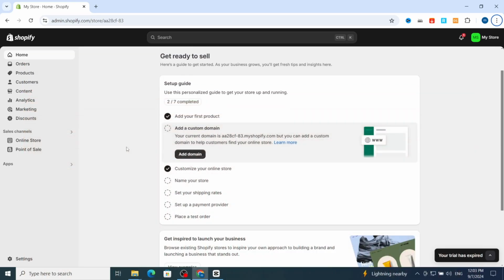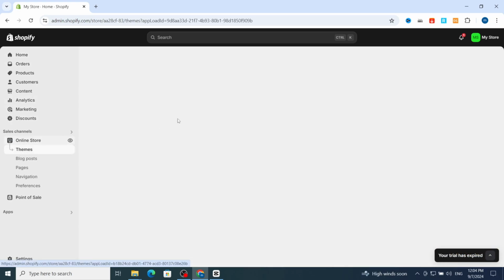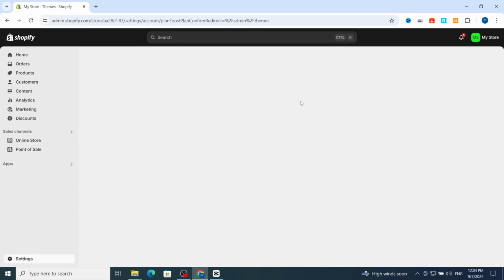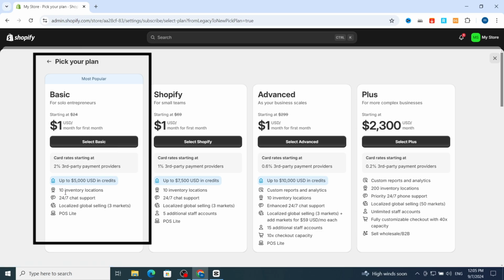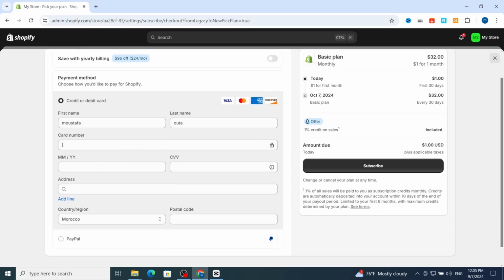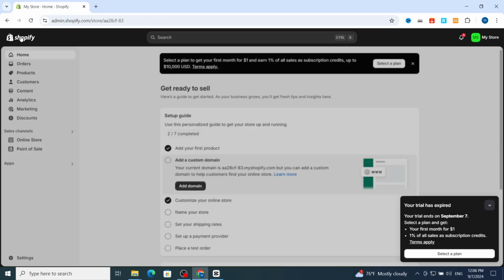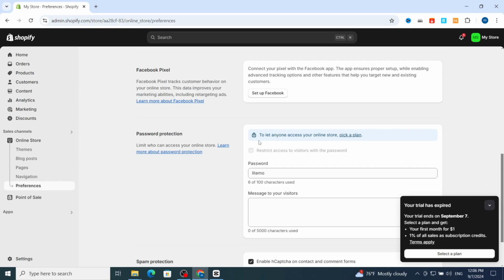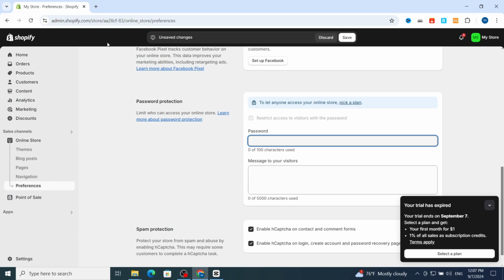How To Remove Password Protection From Shopify Store - Unlock Your store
In this video, we'll walk you through the process of removing password protection from your Shopify store. If you’re ready to make your store live and accessible to everyone, this guide is perfect for you.

🔔 Subscribe to our channel for more Shopify tips and tutorials: [Your Channel Link] 👍 Like this video if it helped you and drop a comment if you have any questions or need further assistance!